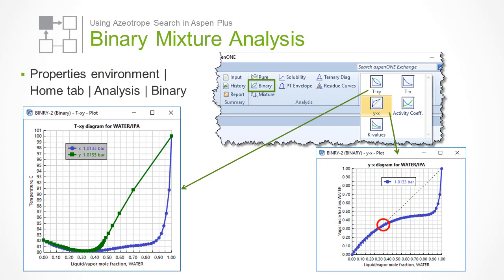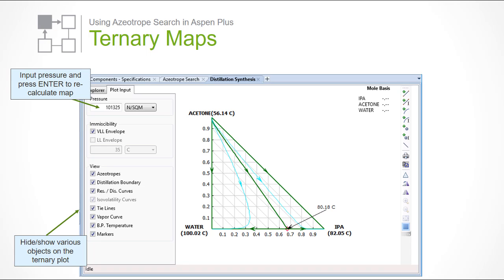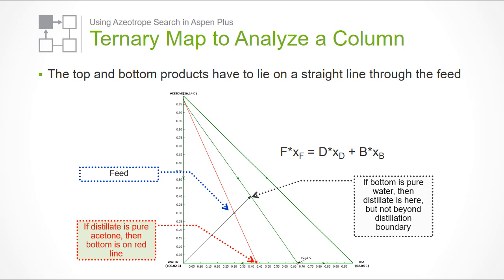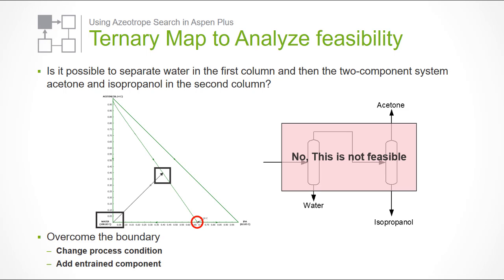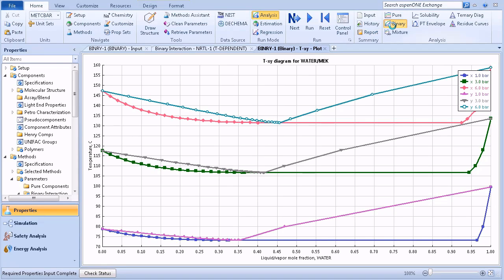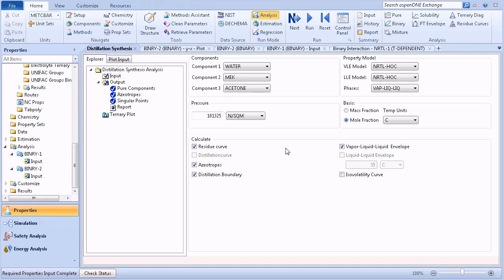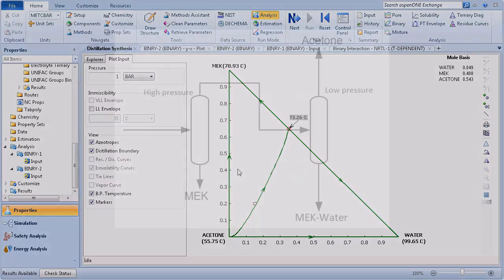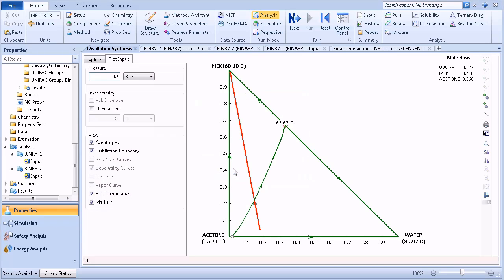2 Using Azeotrope Search